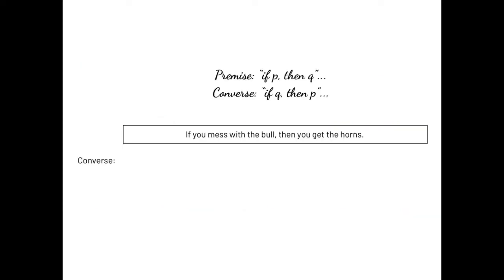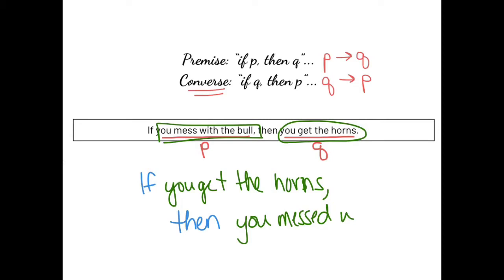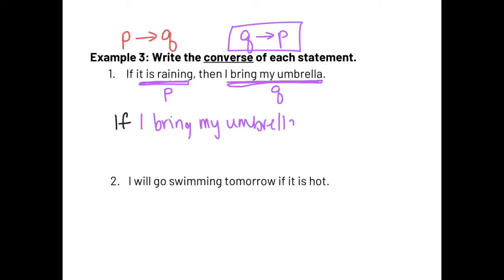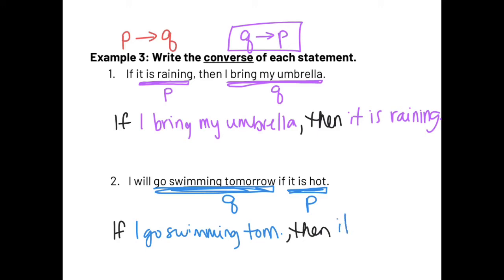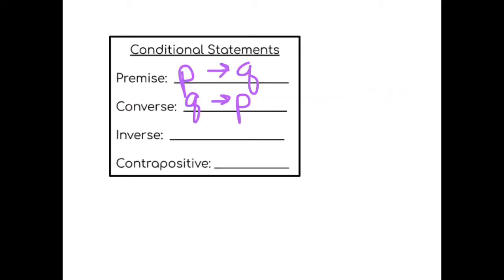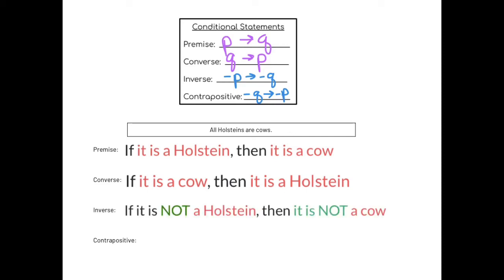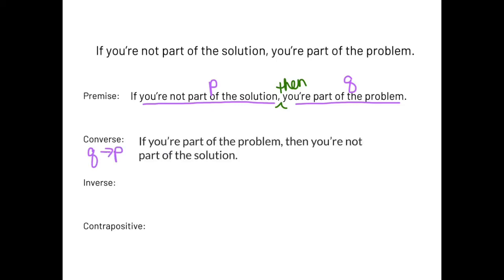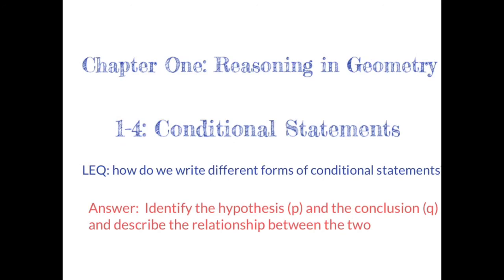Geo C1L4V2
The second video about conditional statements.